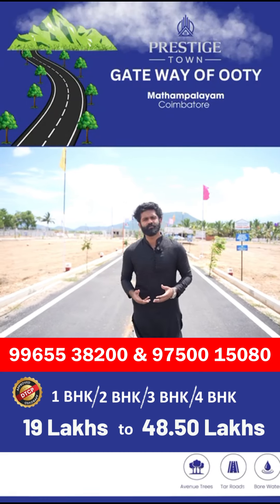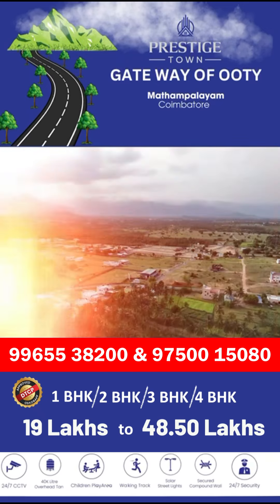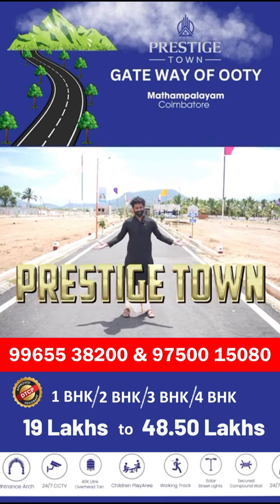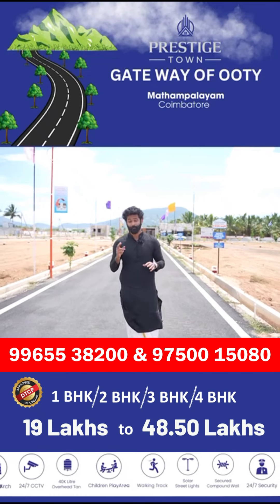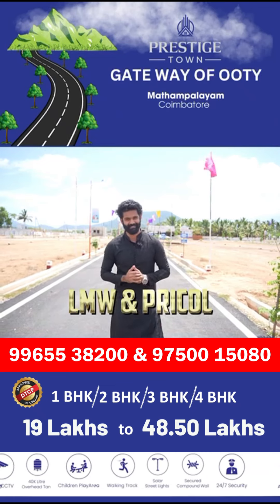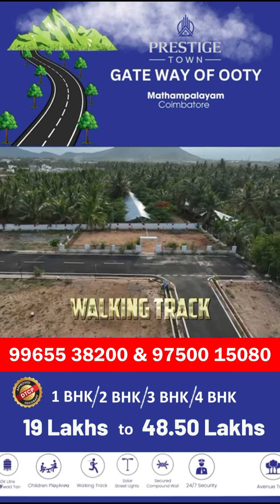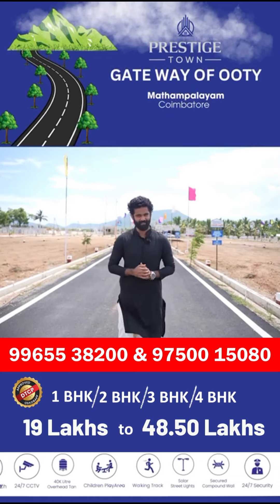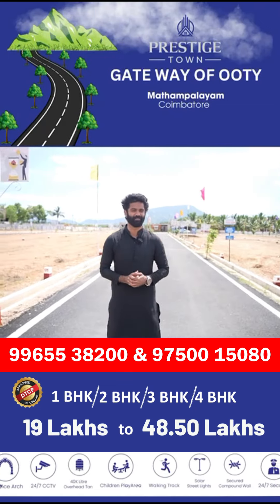3 BHK - 43.5 லட்சம் | கோவை TO ஊட்டி நெடுஞ்சாலை அருகில் | land for sale in coimbatore | Prestige Town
land for sale in coimbatore | 2 BHK - 33.5 லட்சம் | கோவை TO ஊட்டி நெடுஞ்சாலை அருகில் | land for sale in coimbatore | House For Sale in Coimbatore

தொடர்புக்கு:
Selvavinayagam
Manchester Properties

அழகிய தனி வீடுகள் 2 BHK - 33.5 லட்சம் முதல்.
The Prestige Town @ மத்தம்பாளையம், கோயம்புத்தூர் to ஊட்டி நெடுஞ்சாலை அருகில்

1 BHK - 19.8 லட்சம் முதல்
2 BHK - 33.5 லட்சம்
3 BHK - 43.5 லட்சம்
( இடம்+வீடு+கிரையம் உட்பட)

85% வரை வங்கி கடன் வசதியுடன்
உங்கள் விருப்பப்படி உங்கள் பட்ஜெட்டில் கட்டி தருகிறோம்.

வீட்டு மனைகள் வாங்க 75% வரை வங்கி கடன் வசதி செய்து தரப்படும்.

✓ அழகிய நுழைவுவாயில்
✓ 24 மணி நேர பாதுகாப்பு
✓ 33 அடி, 30 அடி தார் சாலைகள்
✓ 35,000+ லிட்டர் மேல்நிலை தண்ணீர் தொட்டி
✓ சிறுவர் விளையாட்டு பூங்கா மற்றும் நடைபாதை
✓ மழைநீர் வடிகால் வசதி மற்றும் பல வசதிகள்

land for sale in coimbatore | 2 BHK - 33.5 லட்சம் | கோவை TO ஊட்டி நெடுஞ்சாலை அருகில் | land for sale in coimbatore | Prestige Town